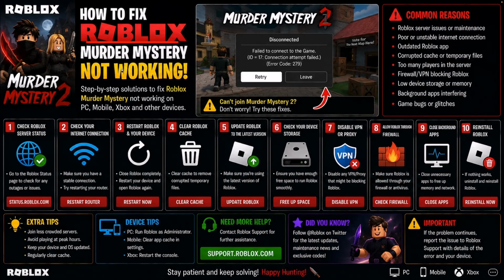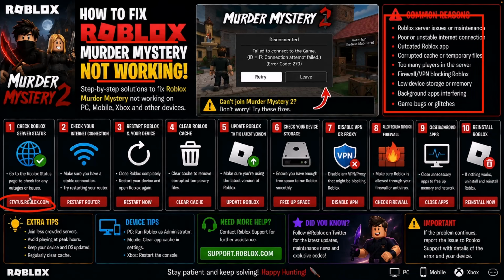How to Fix Roblox Murder Mystery Not Working | Murder Mystery 2 Not Loading (2026)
Is **Roblox Murder Mystery 2 (MM2)** not working? In this video, I'll show you how to troubleshoot and fix common issues that prevent Murder Mystery 2 from loading, joining, or running properly. This step-by-step guide covers the most effective solutions for PC, mobile, Xbox, and other supported devices.

We'll walk through how to check the Roblox server status, verify whether Murder Mystery 2 is experiencing a game-specific outage, restart Roblox, restart your device, check your internet connection, update the Roblox app, clear the Roblox cache, and rejoin the experience. You'll also learn how to identify issues caused by outdated software, corrupted game files, account restrictions, or temporary platform maintenance.

If Murder Mystery 2 is still not working, we'll also cover additional troubleshooting tips, including reinstalling Roblox, disabling VPNs or proxy services, freeing up device storage, updating your operating system, trying a different device or network, and contacting Roblox Support or waiting for the game developer to resolve server-side issues if the problem is widespread.

If this guide helped you fix Roblox Murder Mystery 2 not working, don't forget to like the video, subscribe for more Roblox tips, game tutorials, and troubleshooting guides, and leave a comment if you have any questions.